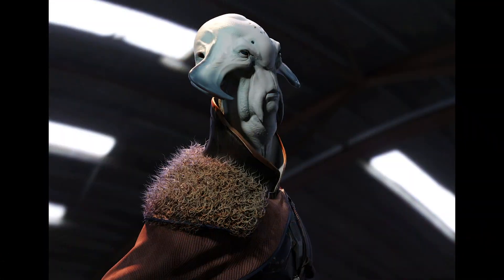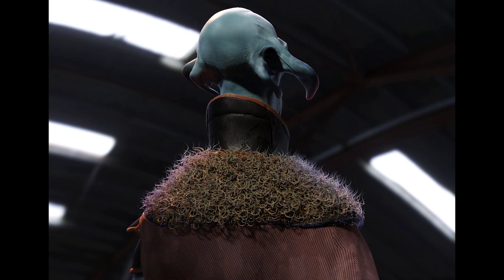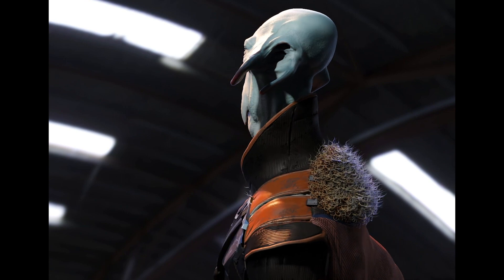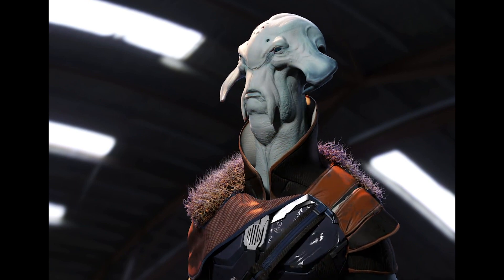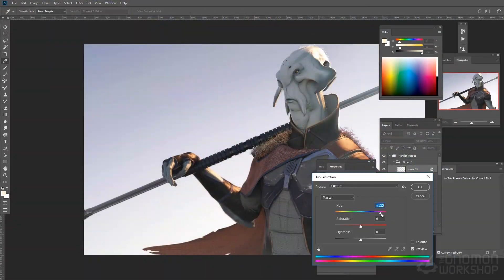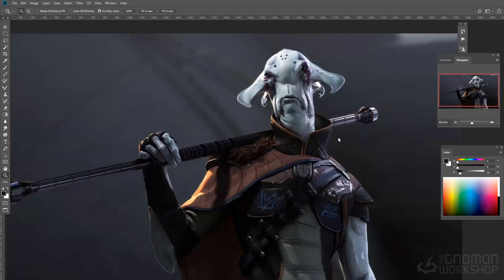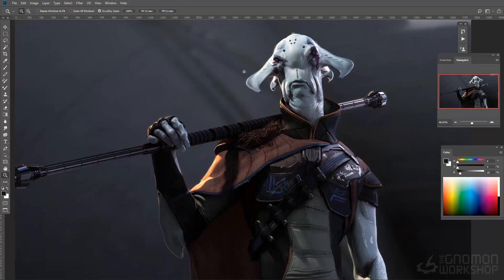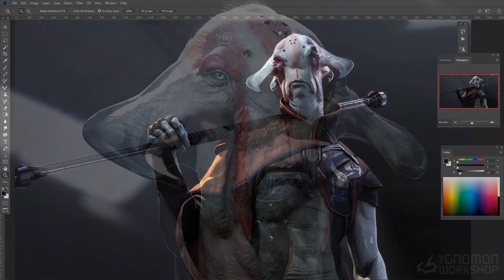How to make a Creature with Character with Ian Joyner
The Gnomon Workshop is pleased to announce the release of "How to make a Creature with Character",  with Ian Joyner.

This three-hour workshop teaches how to create a creature design with the kind of character and personality traits that can evolve with a story throughout a movie or game. With over 15 years of industry experience designing characters and creatures for Marvel Studios and many more, Ian Joyner presents his complete design workflow with a focus on the importance of believable anatomy, history, and story.

The class begins with the all-important reference-gathering stage using the free online tool, PureRef, as well as how to create a character synopsis that can help focus and guide efforts. Deciding on a space-pirate, bounty-hunter-style character for this workshop, Ian kicks off the sculpting in ZBrush, working from a simple sphere. Fusing animal and human elements as he sculpts, Ian discusses his most-trusted tools and brushes, and shares notes and industry tips as he builds out the character’s head and torso into a fully realized model.

Moving into Photoshop next, Ian shows how costume designs can be explored in 2D before sculpting them in 3D. Using masking techniques in ZBrush, Ian builds up armor over the character as one piece. He also details how KeyShot can be used as part of the pipeline to render images that can be painted over in Photoshop for further design and color exploration. Blender is then taught as the main tool for retopologizing the hard-surface armor parts as well as how to use ZBrush’s own retopology tools.

Once satisfied with the final pass on the sculpt, KeyShot is used to render out the character before taking it into Photoshop for the last time. Here, the final paint-over takes the design through to a film- or game-ready concept ready to present to a client or director.